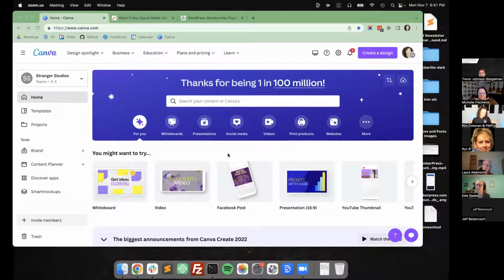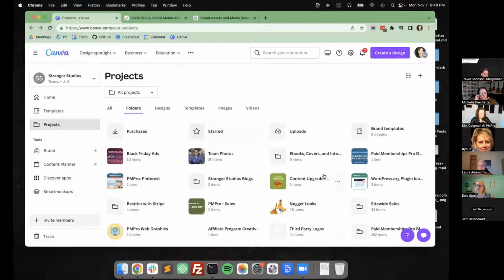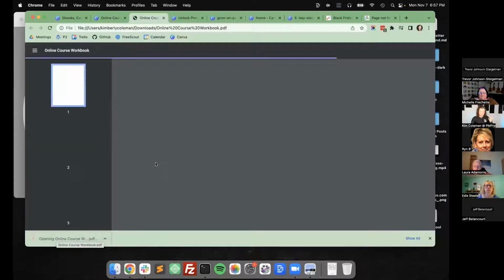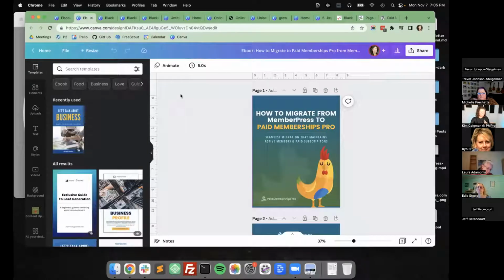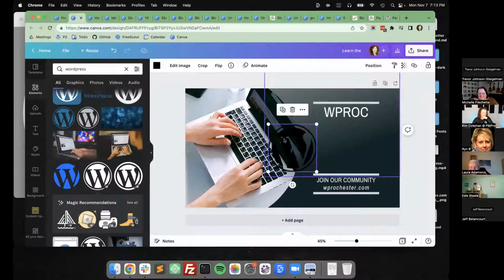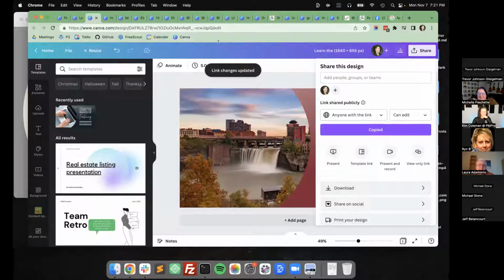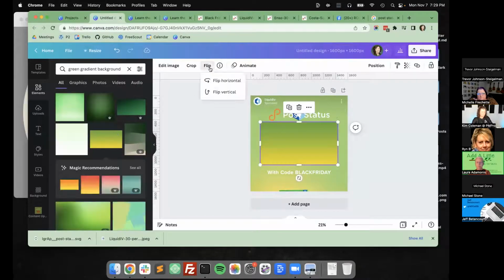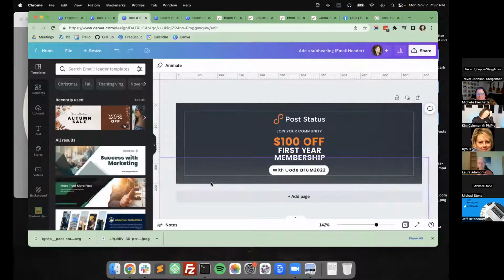WP Rochester November Meetup: Design for a Non-Designer: Canva’s Your New BFF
Kim Coleman from Stranger Studios will show you how they use Canva to collaborate on all kinds of graphic and design projects, including social media graphics, featured images, eBooks and other lead magnets, and even animated videos.

Canva is a free tool that comes loaded with so many features…you will be astounded. This is coming from a devout Adobe fan (who can’t let go of her Creative Cloud subscription).

We’ll take a peek inside the Stranger Studios and Paid Memberships Pro team account and see how to build a Brand Kit, Templates, and create design